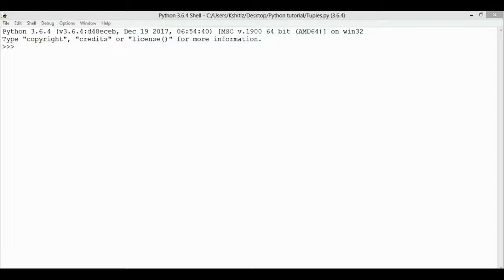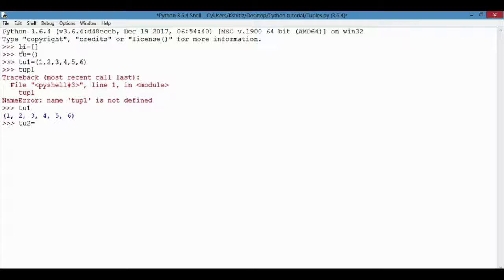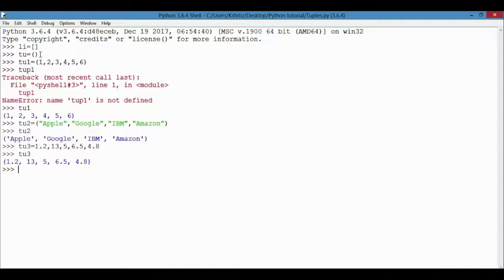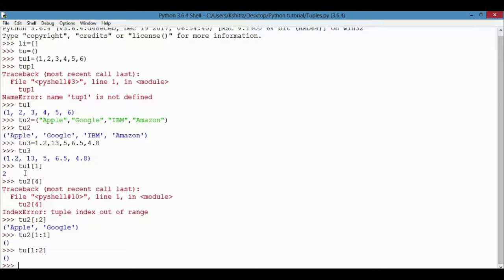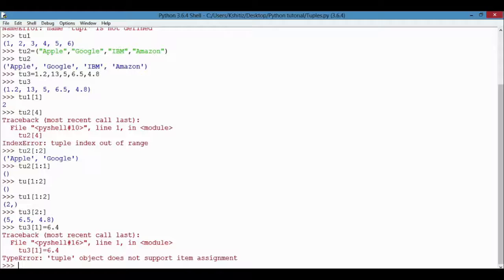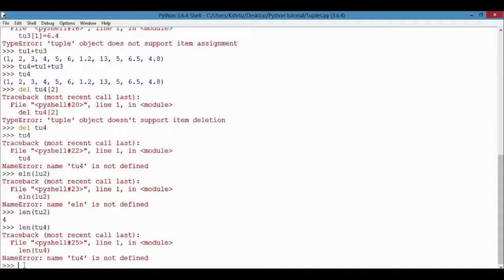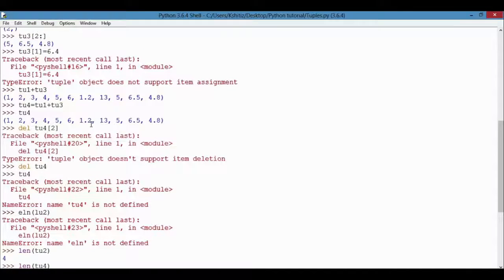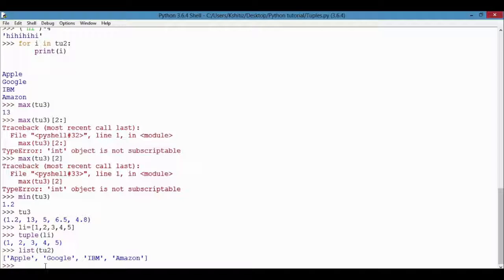Python Tuples Program (Python Course)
Python Tuples video Outcomes
1. Know what a tuple is
2. Access elements in a tuple by index
3. Slice a tuple
4. Know what a for loop is
5. Know how to iterate through a list using a for loop
6. Know how to iterate through a tuple using a for loop
7. Know how to use for loops to work with lists and strings